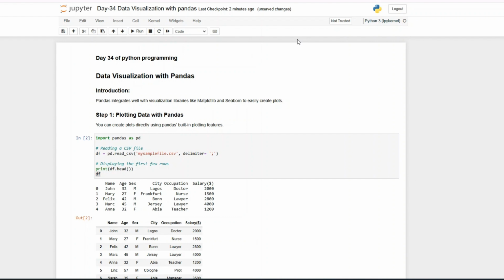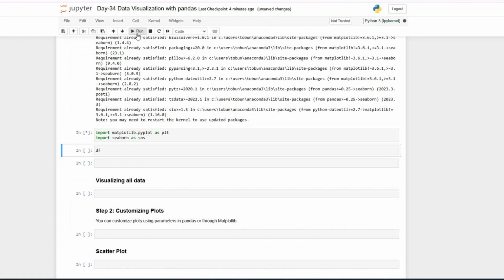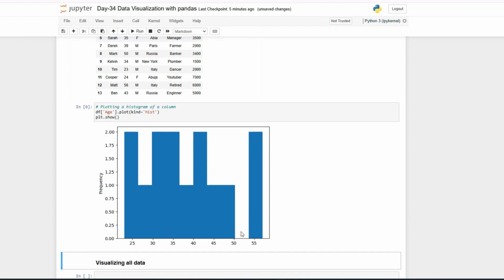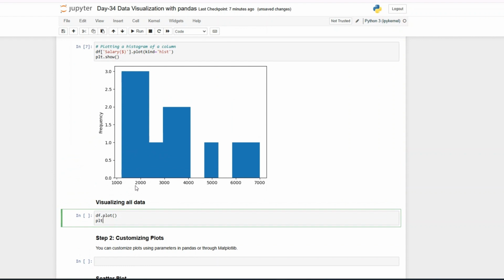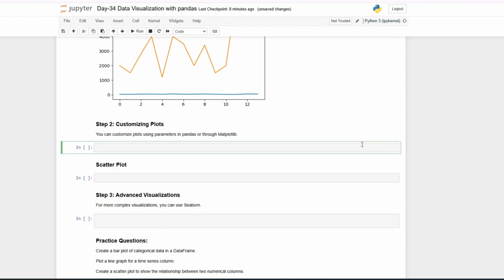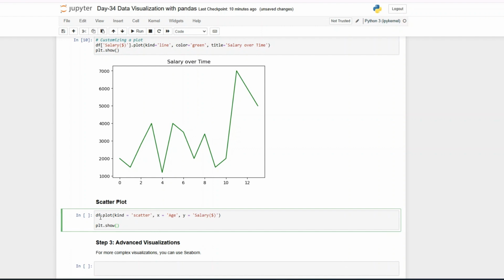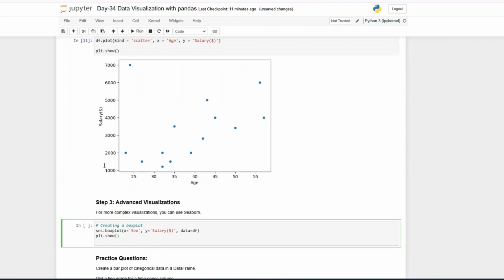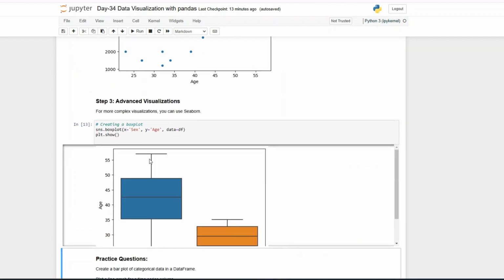Data Visualization in Python | 100 Days of Python Programming | Day-34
Welcome to Day 34 of the 100 Days of Python Programming! Today, we’re diving into data visualization using Pandas, Matplotlib, and Seaborn. Visualizing data helps uncover patterns and insights, making it easier to understand complex datasets. We’ll cover the basics of creating charts and graphs and explore how each library can enhance your data analysis projects. Let’s bring data to life with visuals!